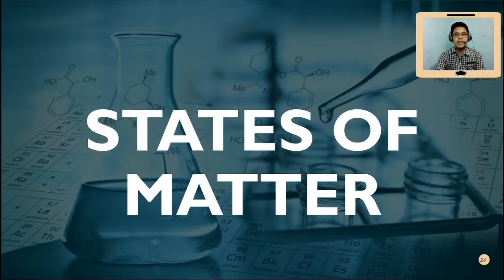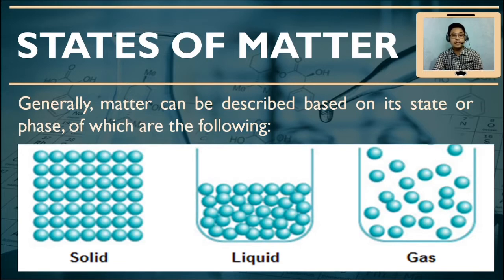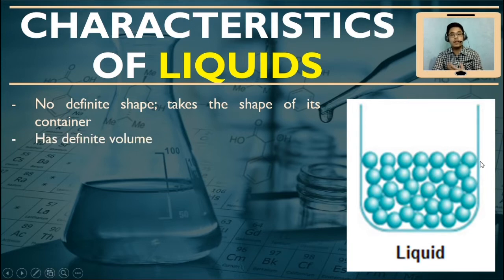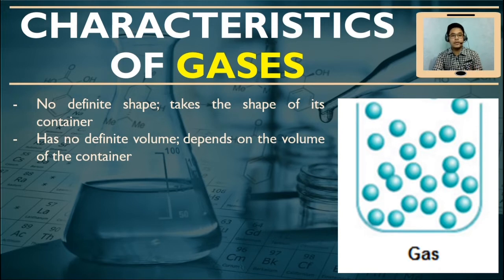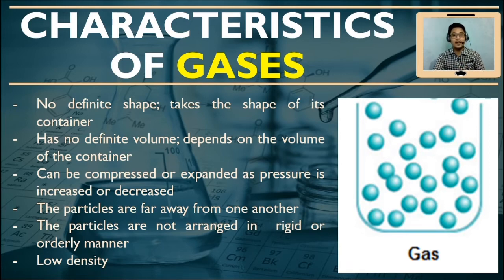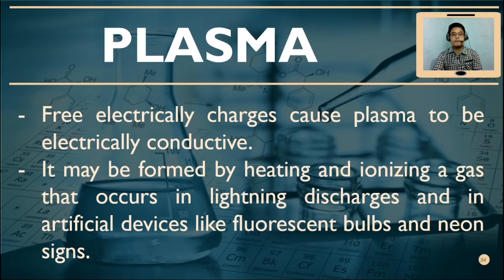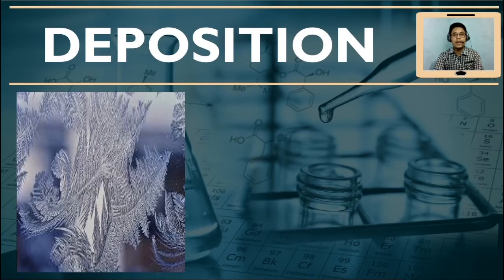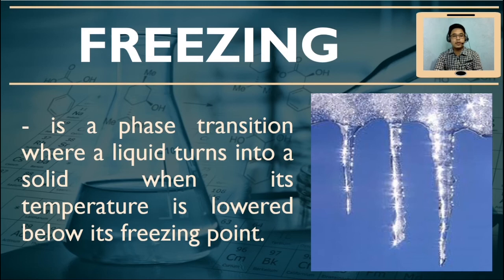Introduction to Matter PART II - States of Matter / Kinetic Molecular Theory of Matter